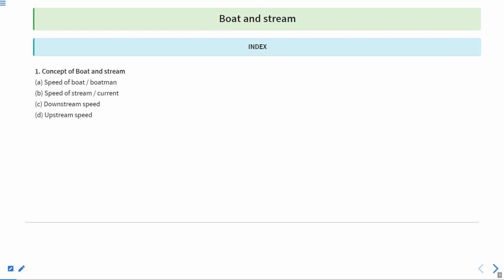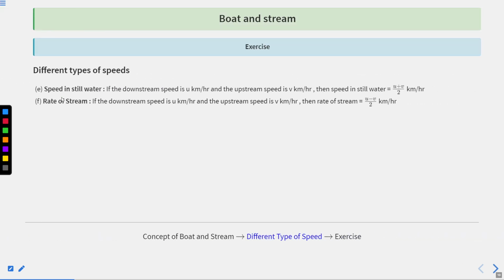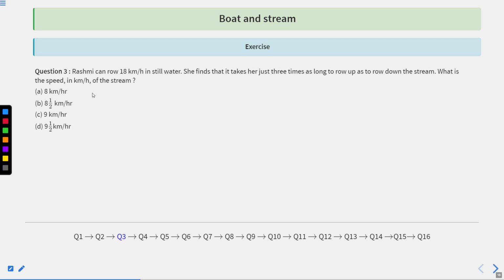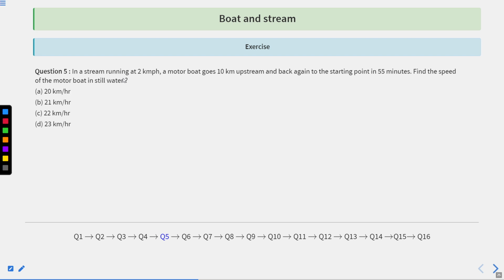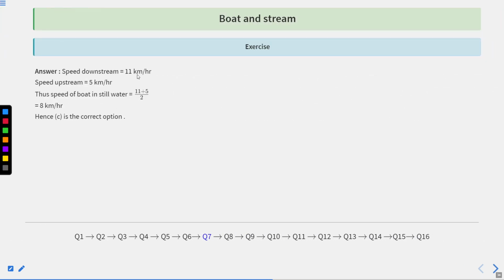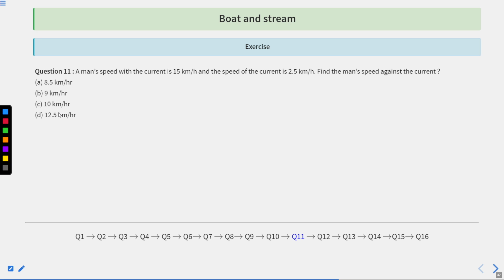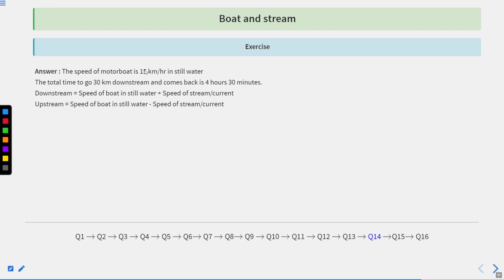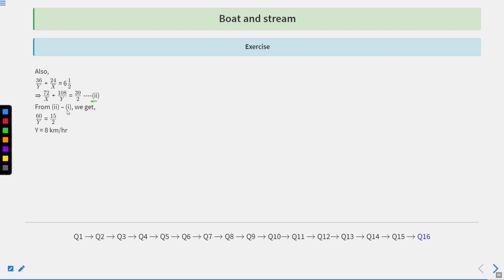Boat and Stream: Theory and Problems Part 1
Subject: Numerical and Mathematical Ability
Programme Name: Boat and Stream Theory and Problems
Course Name: SSC

In this lecture we will study boat and stream

📡 Key Features:
Syllabus-based Content